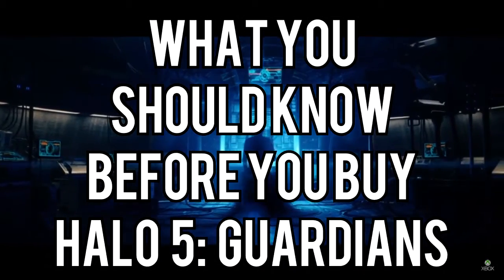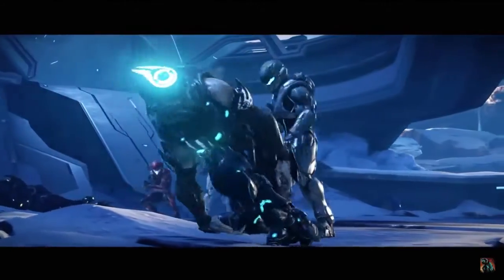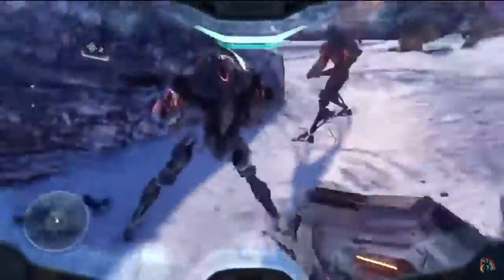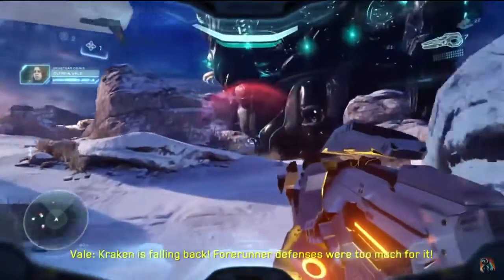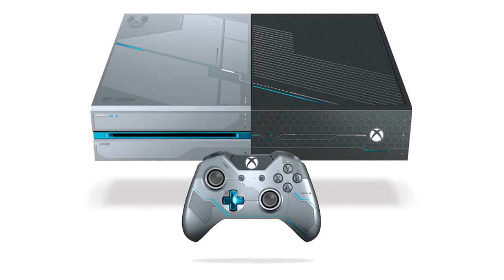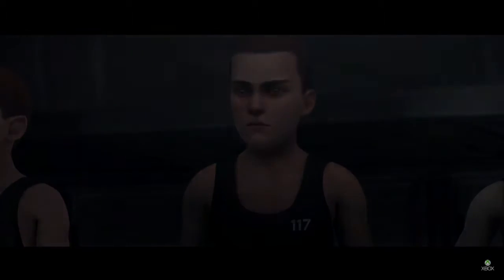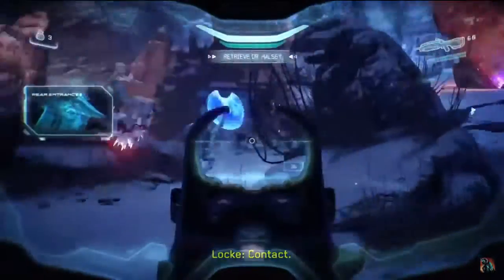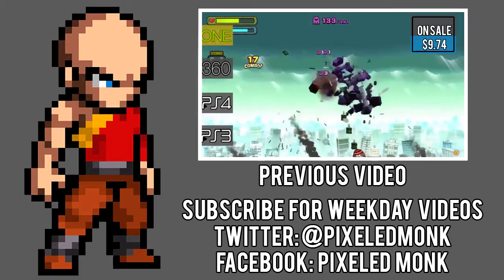What You Should Know Before You Buy Halo 5: Guardians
Halo 5: Guardians is an upcoming first-person shooter video game developed by 343 Industries and published by Microsoft Studios. Part of the Halo franchise, the game is scheduled to be released for the Xbox One on October 27, 2015.